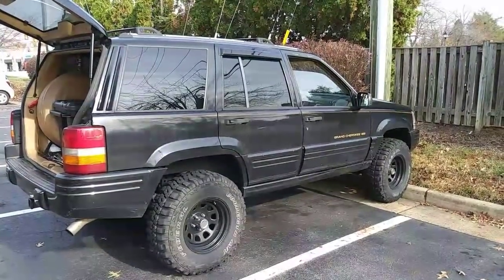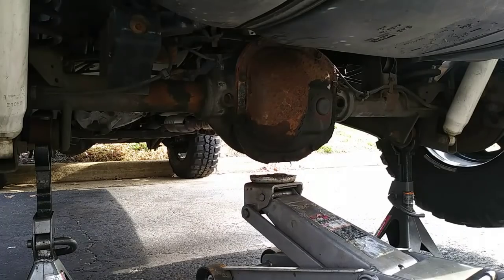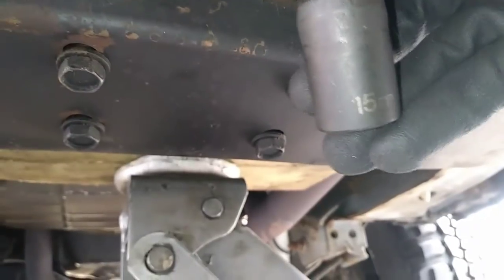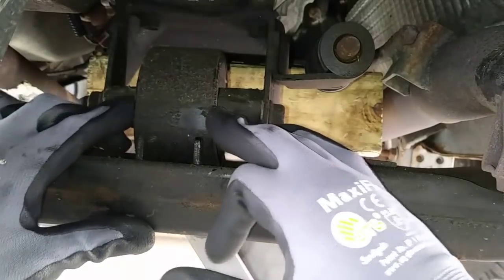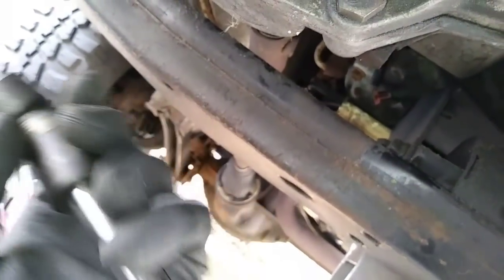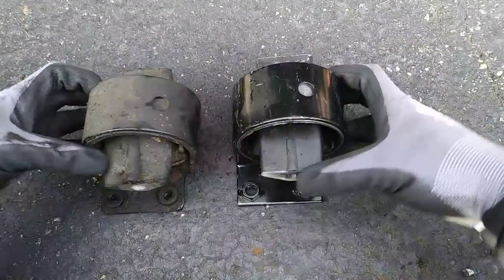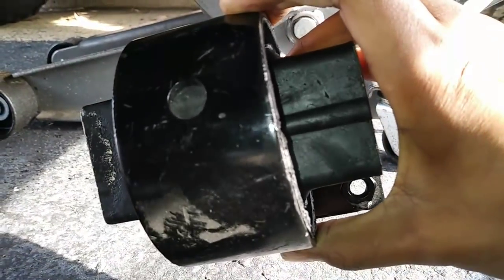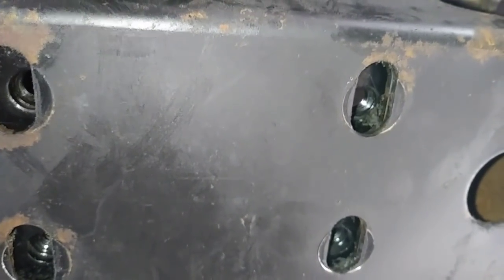TRANSMISSION MOUNT REPLACEMENT (1993-'98 JEEP GRAND CHEROKEE)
Replacing the transmission mount AKA rear engine mount in my '96 Jeep Grand Cherokee with 5.2L V8 engine